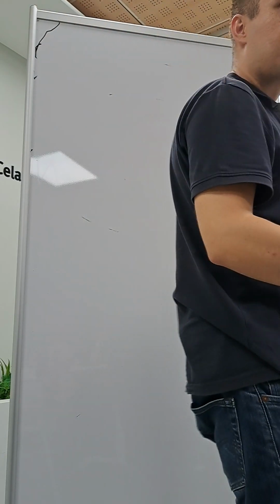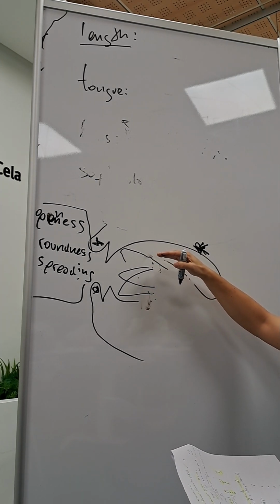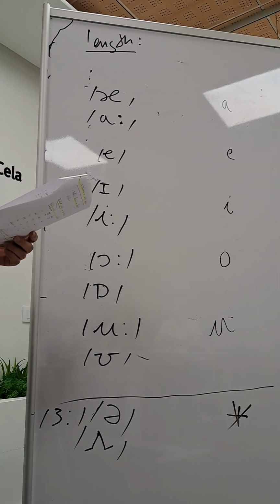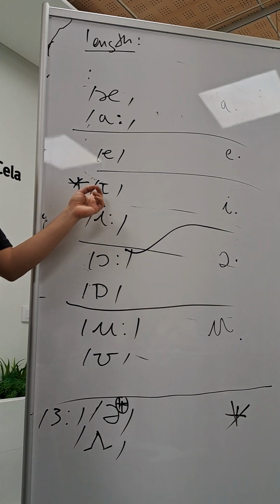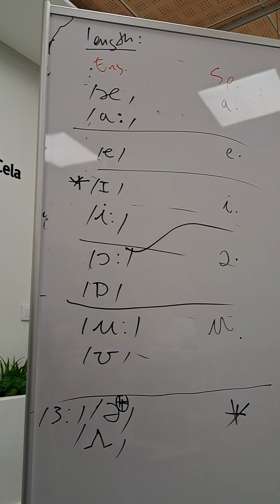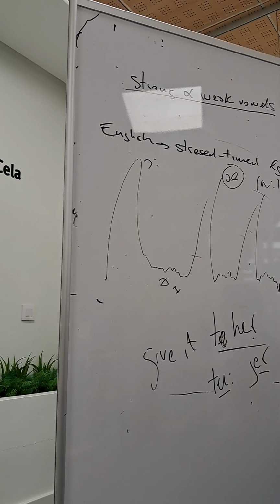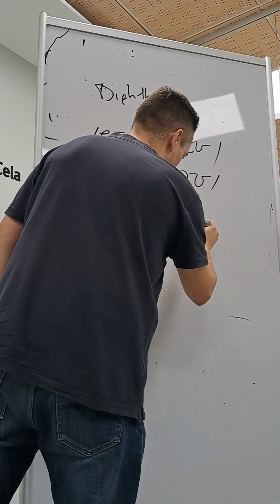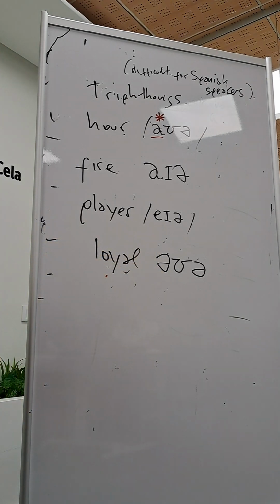Phonetics: English vowels